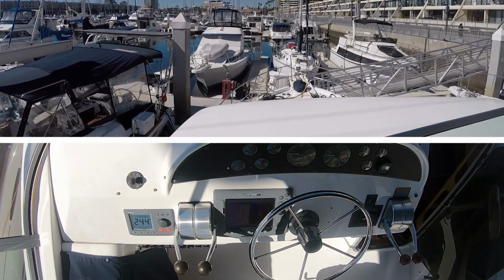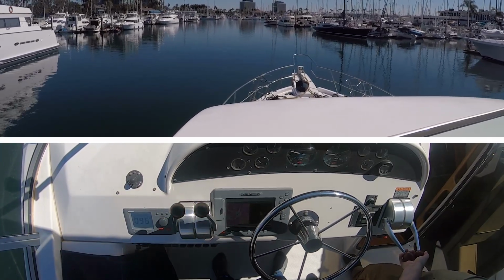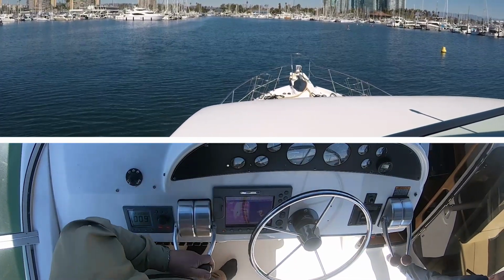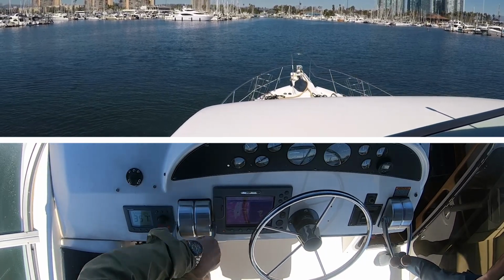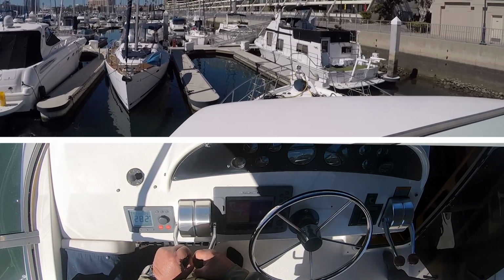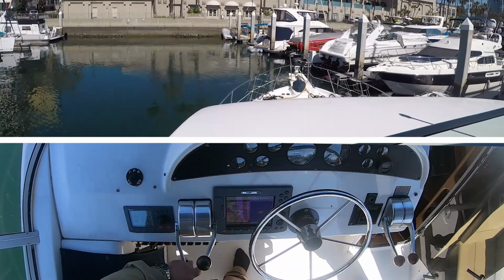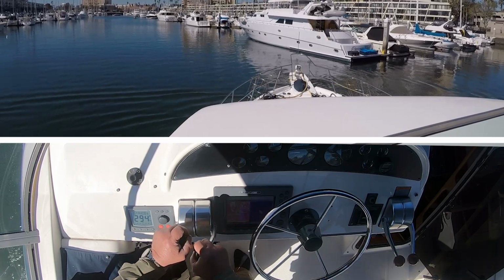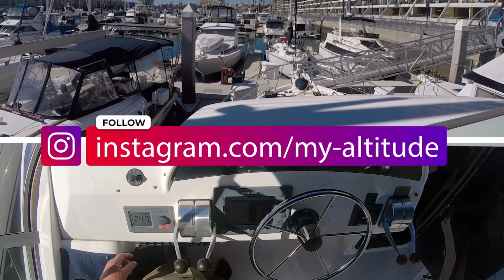How to Dock a Boat-Docking 50 Foot Yacht-Front and Helm Controls View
How to Dock a Boat -Instructional Demonstration of leaving and entering a dock slip in a 50 foot Bayliner 4788. Show both the front view of the boat as well as a down view on the helm showing the hand moments of the engines controls maneuvering a two diesel Yacht

Link to the first instructional video: Learning to dock a Bayliner 4788 Motor Yacht step by step instructions

Appreciation page! If you like the videos, buy me a beer or a coffee via a donation on the

One-time Contribution

Like the video’s on the channel, would like to see more? This is an easy way to send a few bucks to say thank you.

100% of these donations will go towards creating more videos, maintaining keeping the fridge stocked full of ice cold beer